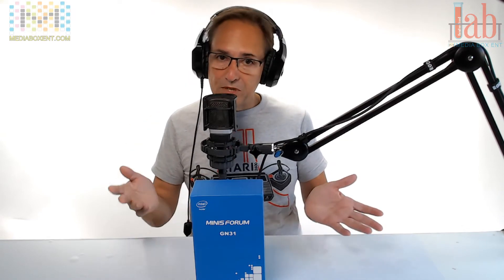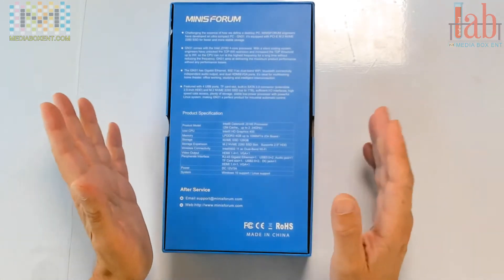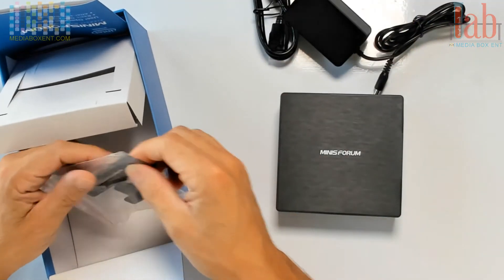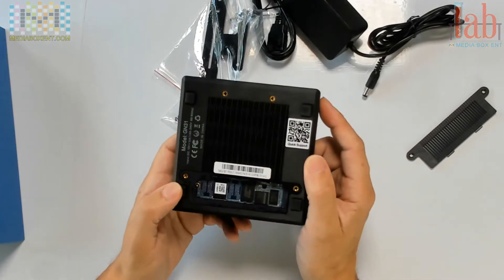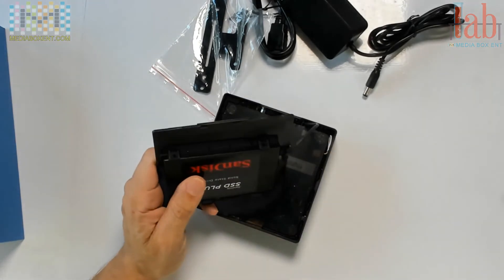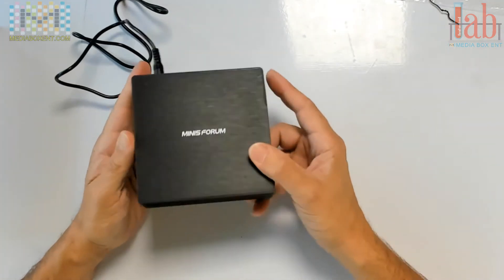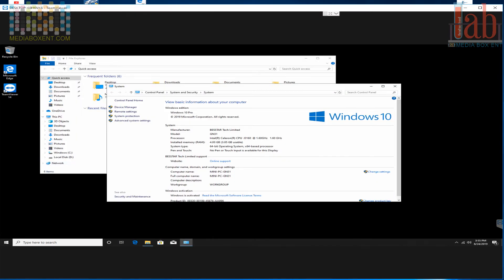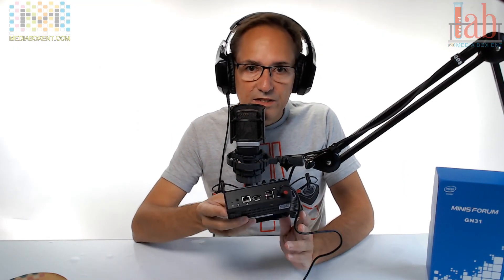Desktop Mini PC Quad-Core Intel Celeron Windows 10 pro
Desktop Mini PC Quad-Core Intel Celeron J3160 Processor (up to 2.24GHz),4G DDR3/NVMe 128GB SSD Pre-Installed with Windows 10 Pro 4K HDMI&VGA Display with Silent Cooling System USB 3.0/BT 4.2

Desktop Mini PC

Pre-installed with Windows 10 Pro (64-bit) and equipped with PCI-E M.2 NVME 2280 SSD for faster and more stable storage.We are committed to developing ultra-small and powerful mini PC to replace bulky desktop PC.

Comes with the Intel J3160 4-core processor and a silent cooling system,we have unlocked the TDP 6W restriction and increased the TDP threshold up to 9W (max speed 2.24GHz) so that the CPU

Integrated Intel 4K@30Hz HD Graphics supports 2x monitors using HDMI and VGA ports. It’s ideal for multitasking, home theater, office working, digital Security and surveillance, digital signage, media center,conference room etc.

Just the size of palm,but featured with 4 USB ports, TF card slot, built-in SATA 3.0 connector (extensible 2.5-inch HDD) and M.2 NVME 2280 SSD (up to 1TB), high speed data access, plenty of storage, stable & low-power processor with powerful performance.

Desktop Mini PC

*MEDIABOXENT STORE*

*TRADING BOTS*

*EXCHANGES*

*SOCIAL MEDIA*